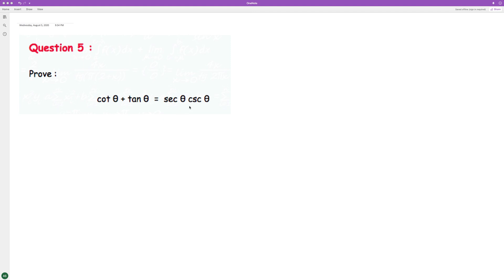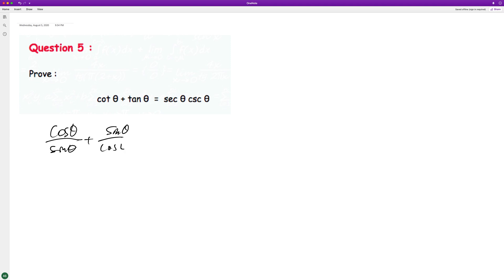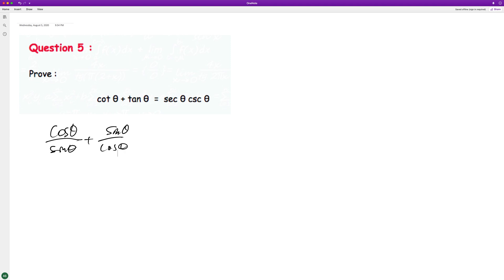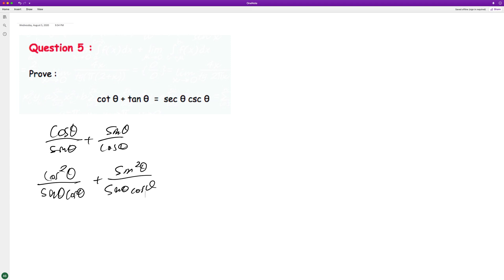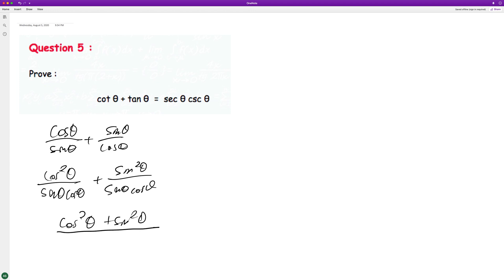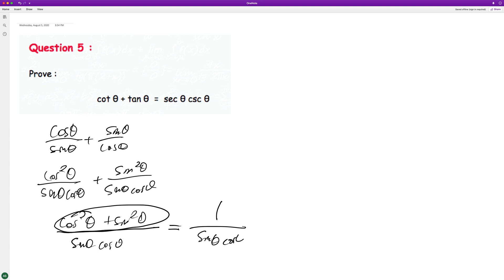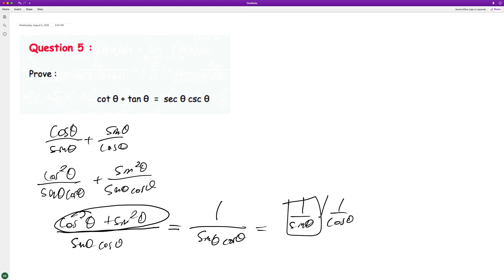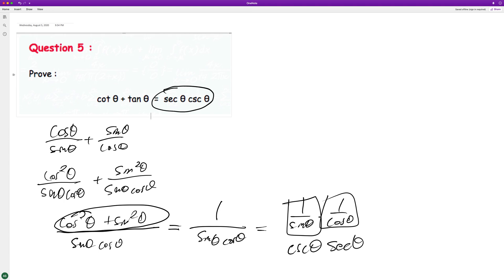Prove cot(x) + tan(x) = sec(x)csc(x)